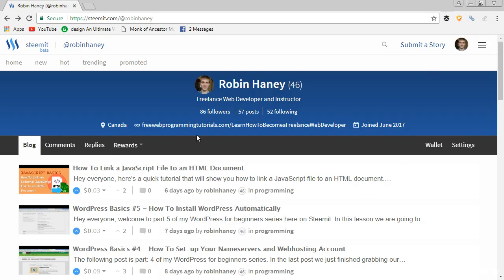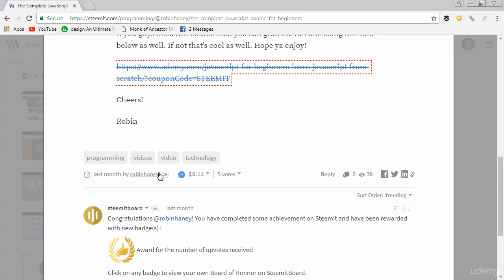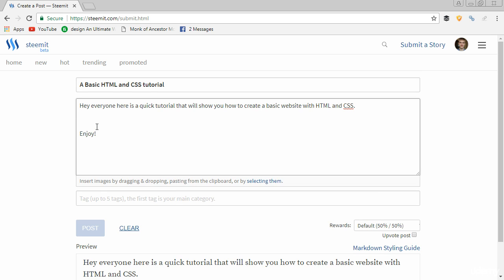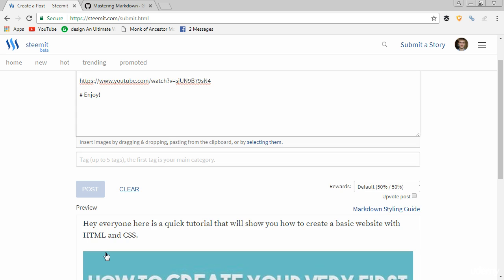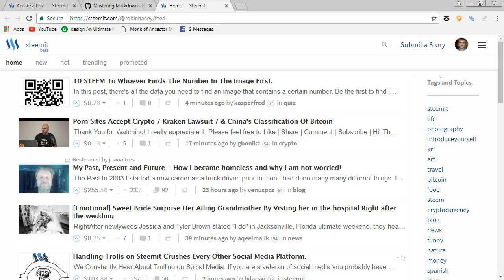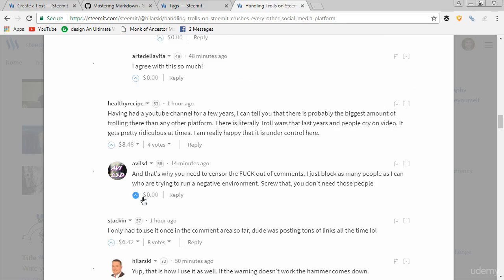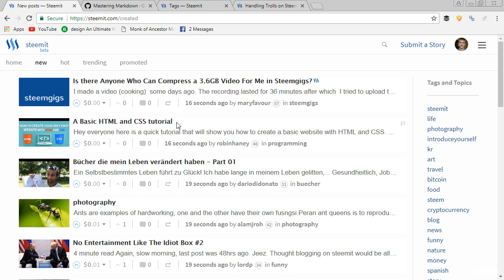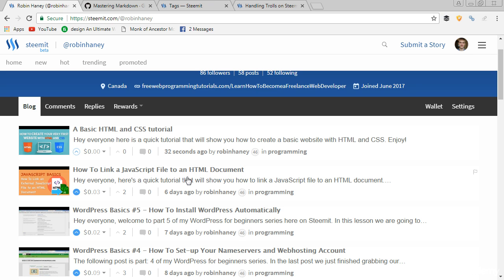Steemit Get Paid To Post, Upvote and Share Content Online 4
Hello!

Welcome to this FREE introduction course to Steemit.

In this course you will learn what Steemit is and how you can use it to market your business and start earning some income on the side posting and sharing content on the web.

Steemit is the first social media website that actually pays its users to post and share content. This is very exciting news for a lot of people including myself.

If this type of things interests you then I welcome you to the course!

I look forward to seeing you in the introductory lecture!

Sincerely,